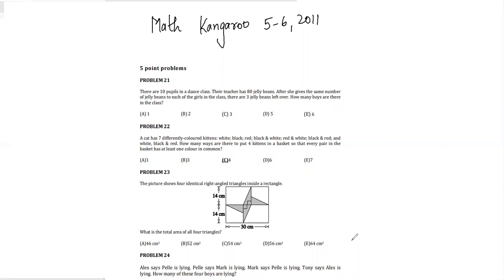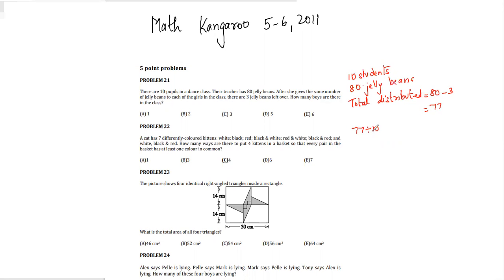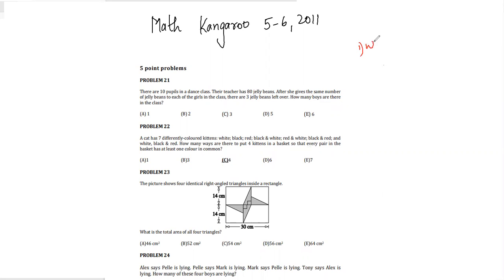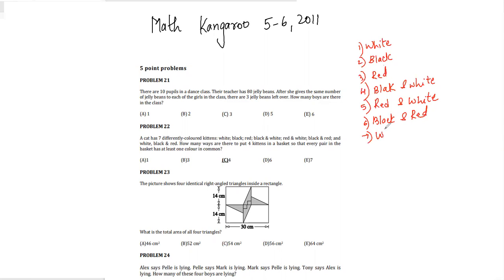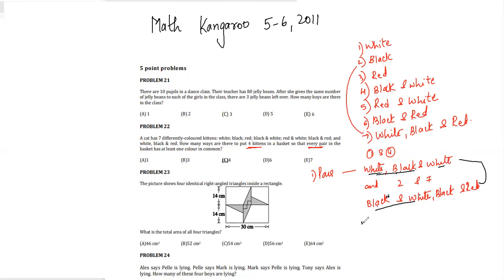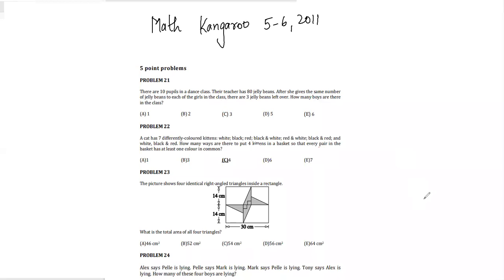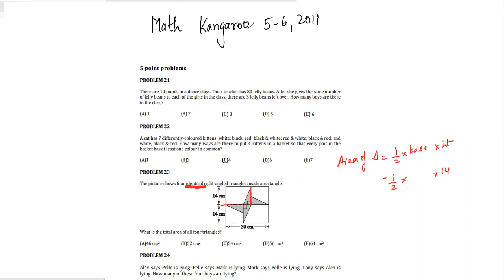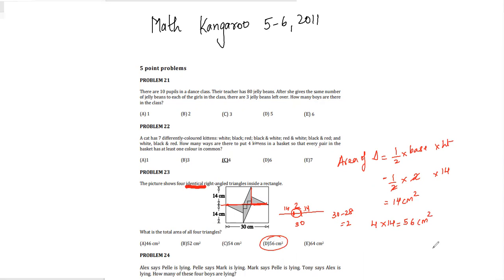Math Kangaroo# Benjamin Level#5-6 2011# Q.21,22,23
Problem 21 There are 10 pupils in a dance class. Their teacher has 80 jelly beans. After she gives the same number of jelly beans to each of the girls in the class, there are 3 jelly beans left over. How many boys are there in the class?

PROBLEM 22
A cat has 7 differently-coloured kittens: white; black; red; black & white; red & white; black & red; and white, black & red. How many ways are there to put 4 kittens in a basket so that every pair in the  basket has at least one colour in common?

PROBLEM 23
The picture shows four identical right-angled triangles inside a rectangle.
What is the total area of all four triangles?
(A)46 cm2 (B)52 cm2 (C)54 cm2 (D)56 cm2 (E)64 cm2